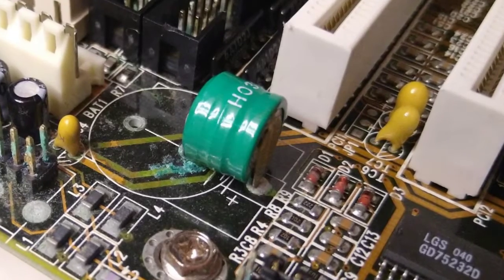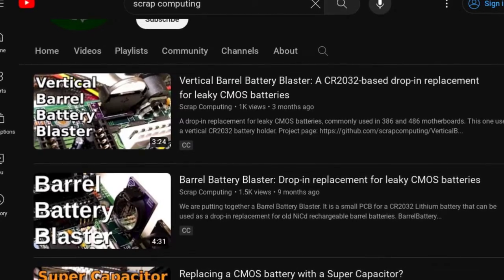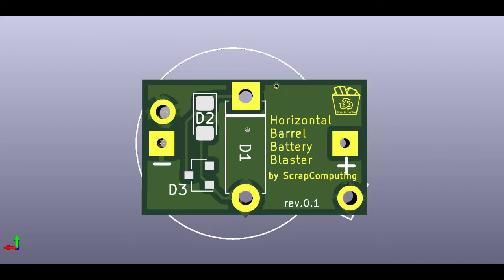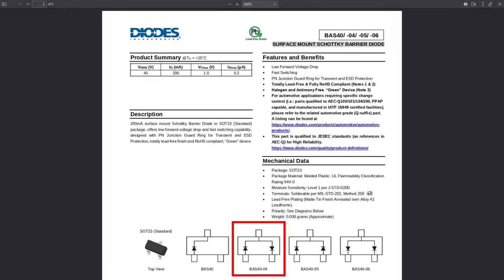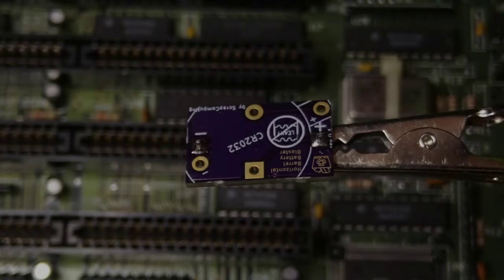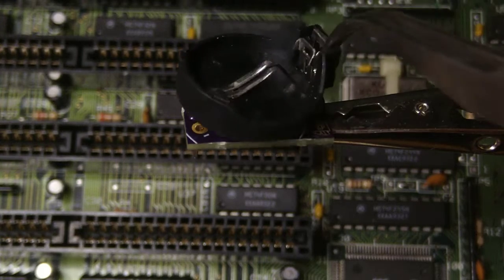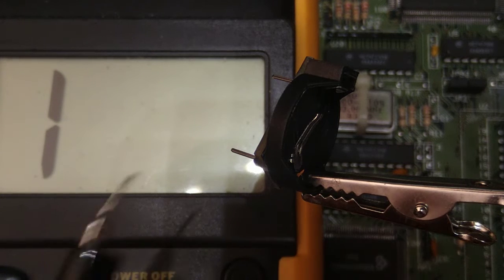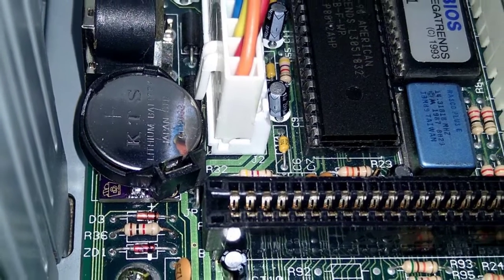Horizontal Barrel Battery Blaster: A CR2032-based barrel battery drop-in replacement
This is a small PCB with a CR2032 battery holder that works as a drop-in replacement for leaky barrel batteries commonly found in 386 and 486 PC motherboards. The coin-cell battery is mounted horizontally on the motherboard. It is compatible with through-hole, SMD 1206 or SOT-23 diodes.